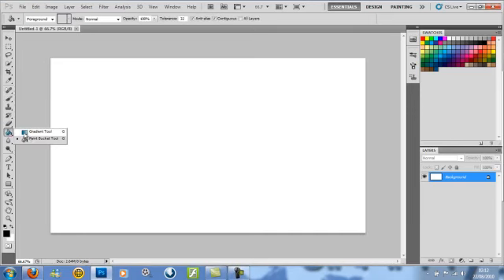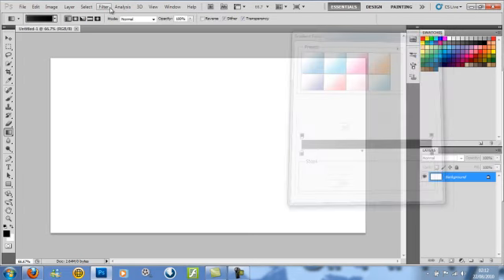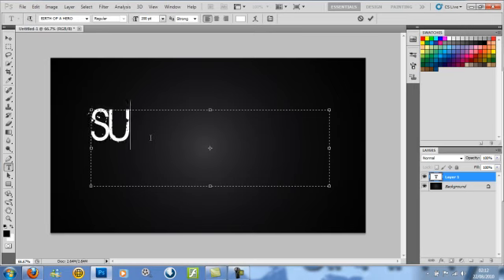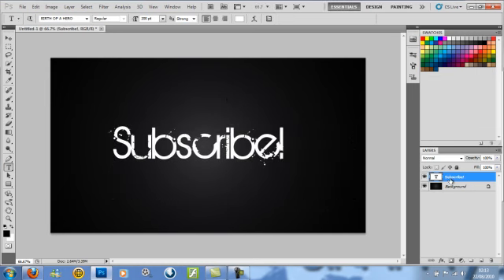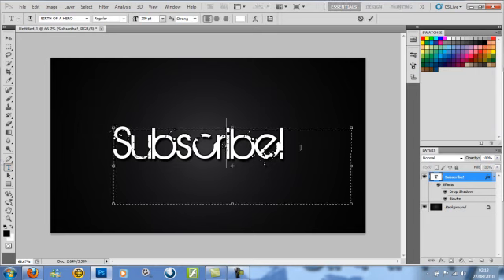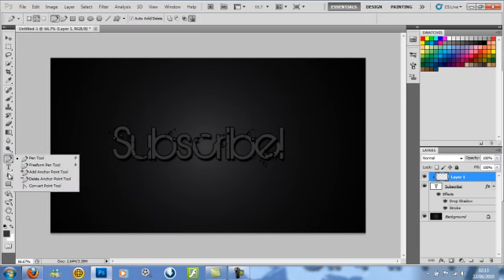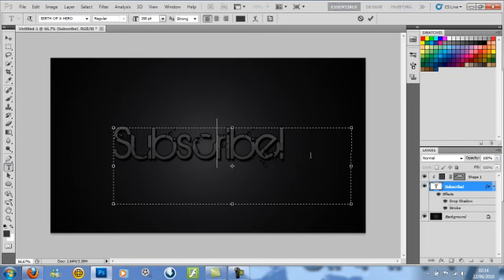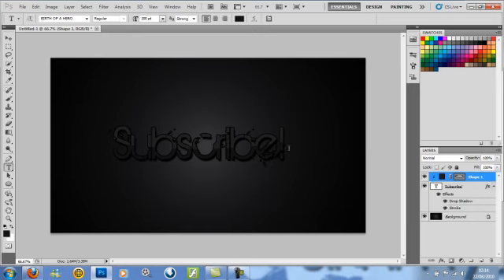Photoshop Tutorial - Gloss Effect (Commentary)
Simple text effect, can work very well with several different designs. Have fun :)